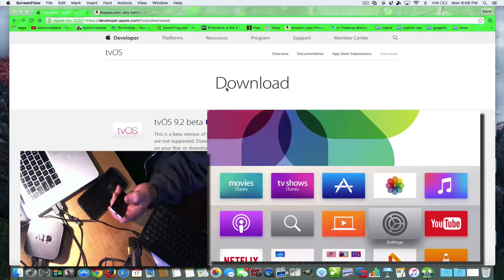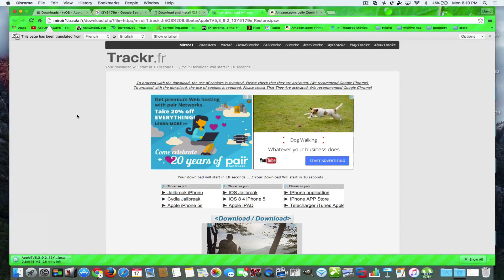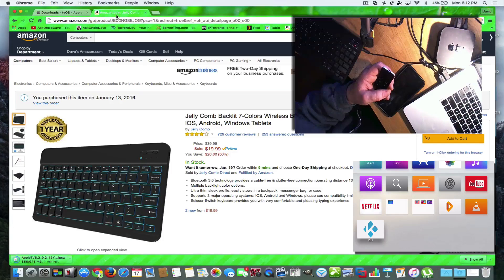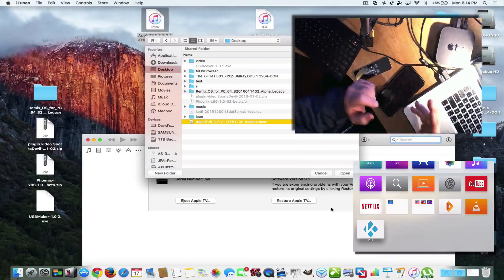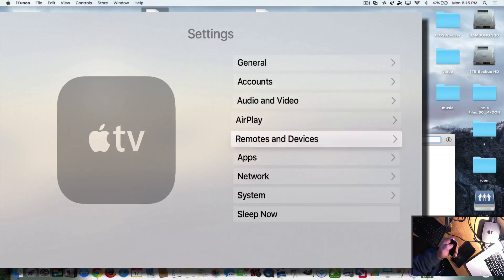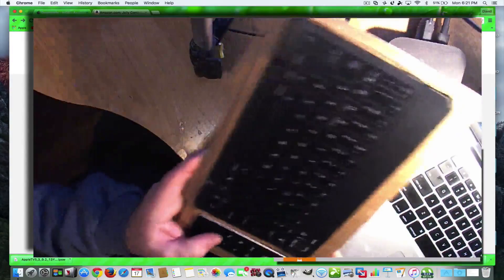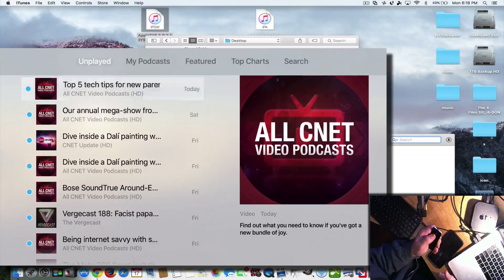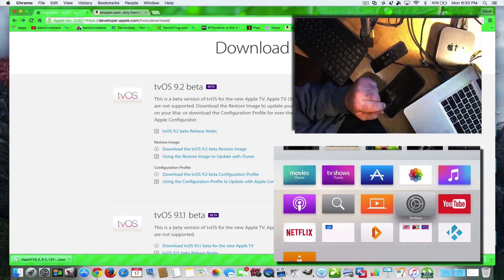Get Apple TVOS 9 2 without Paid Developer Acct + Review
Apple TVOS 9 2 without Paid Developer Acct + Review

Today i show you how to install TVOS 9.2 beta latest apple tv 4 firmware without the need to have a paid developers account

Bluetooth Keyboard works great with Apple tv 4: